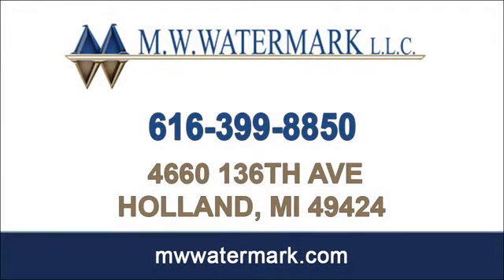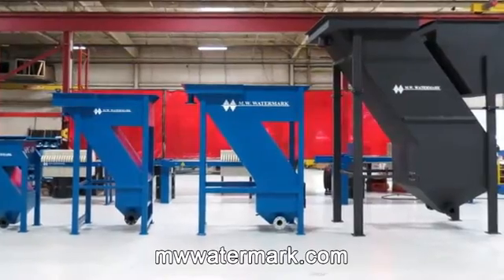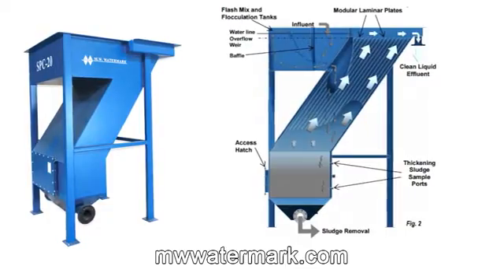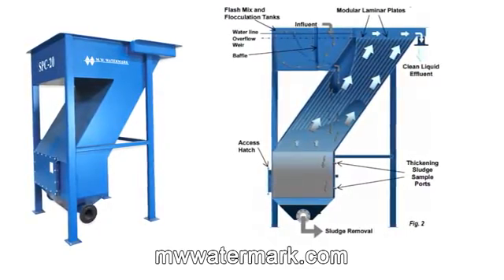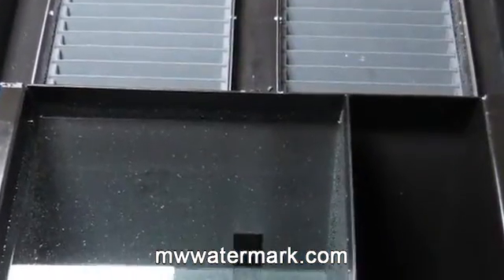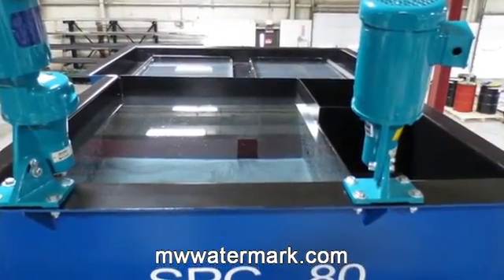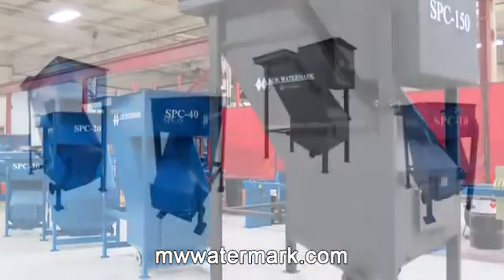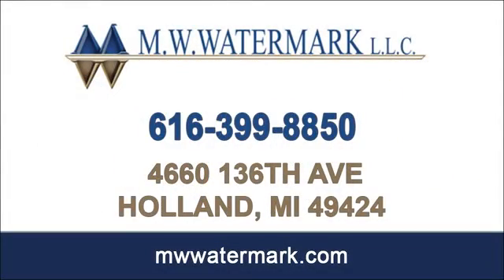M.W. Watermark - How Our Slant Plate Clarifier Works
M.W. Watermark explains how our Slant Plate Wastewater Clarifier works. We are located at 4660 136th Avenue in Holland, MI 49424.